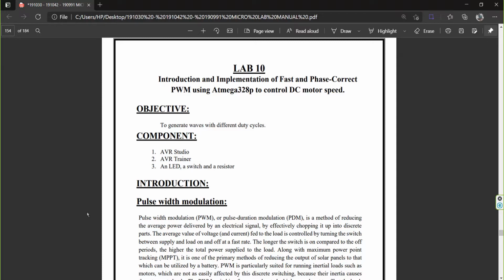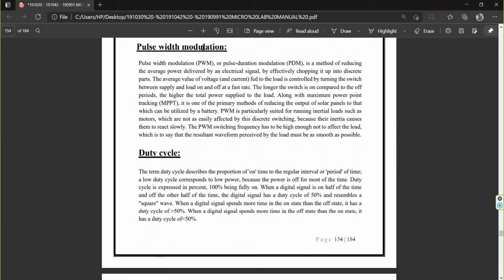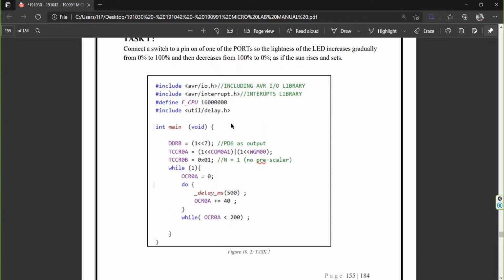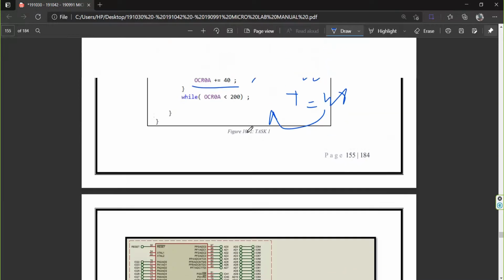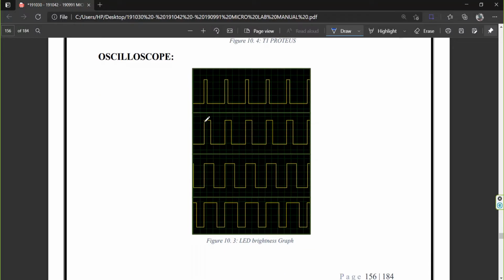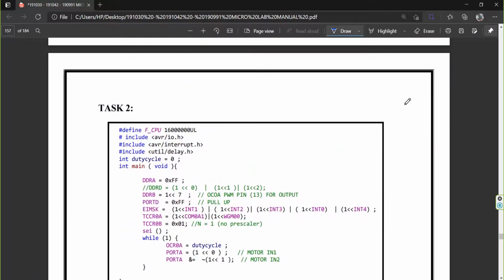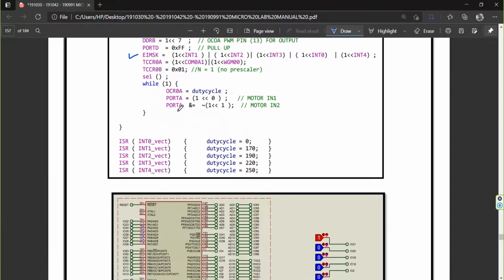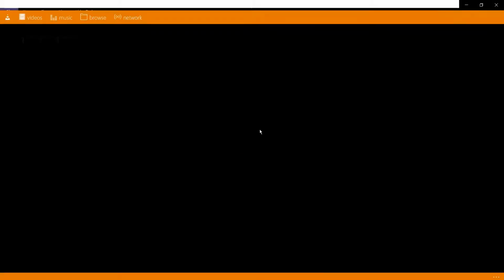191030 ME&S LAB 10